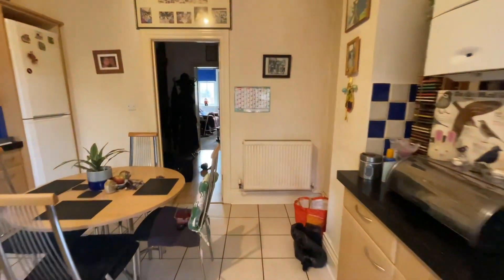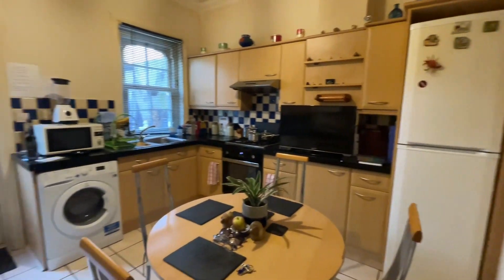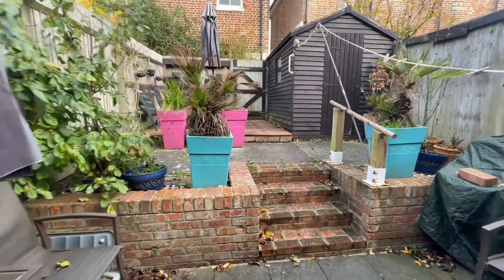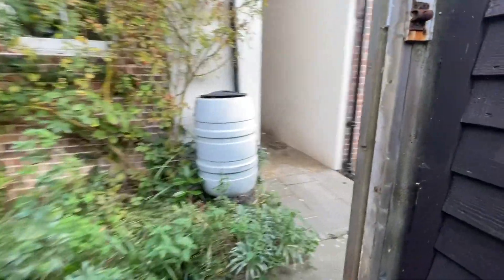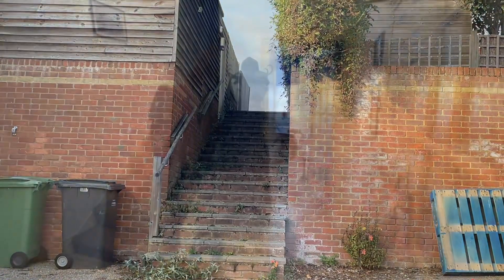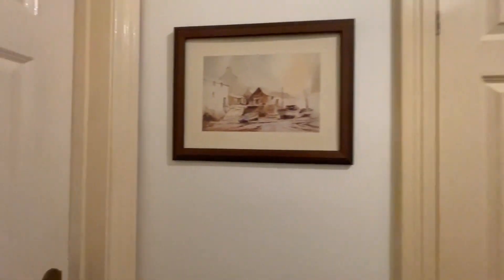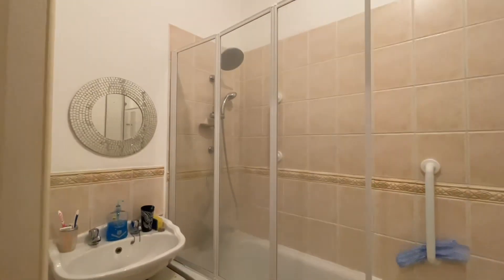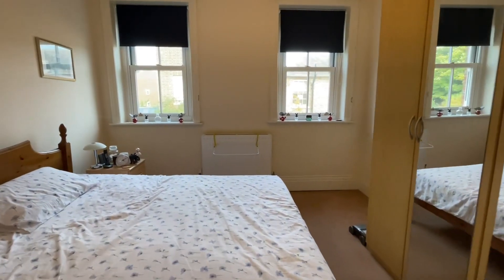forsale Frederick Road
Mid terraced house with two double bedrooms, situated in a popular area in Hastings.